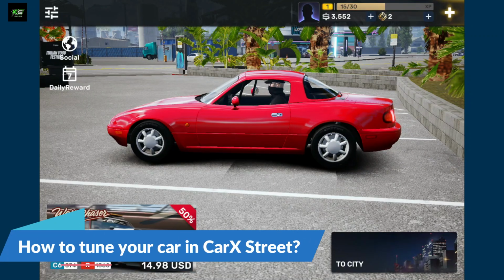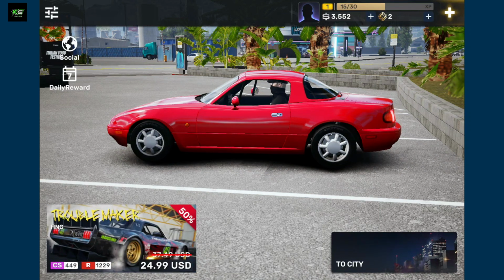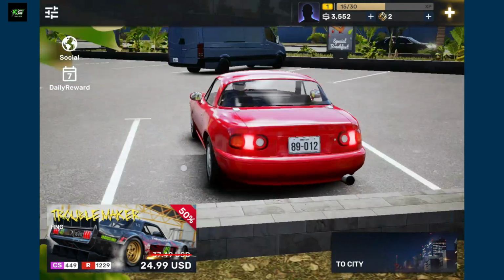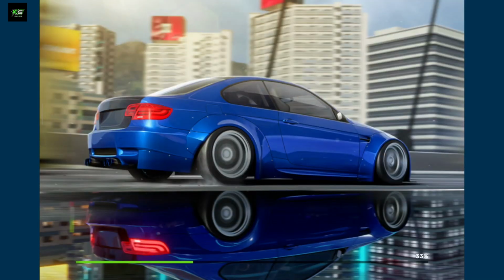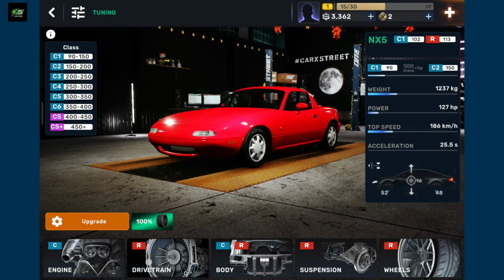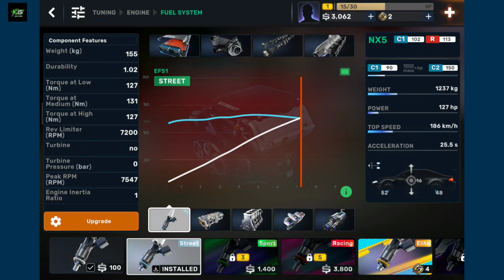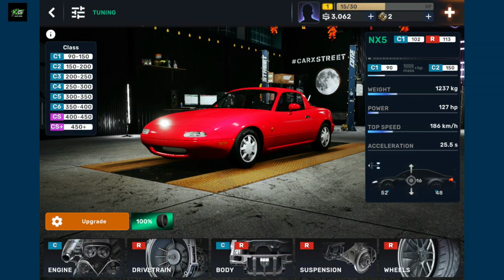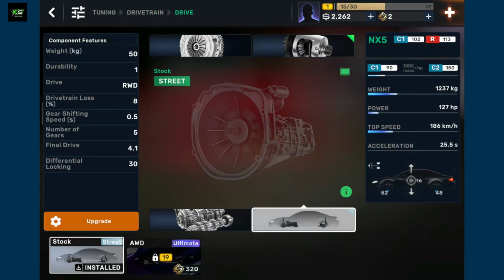How to Tune Your Car in CarX Street (Android / Tablet)?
Are you ready to make your car truly unstoppable in CarX Street? In this video, I’ll guide you step by step on how to tune your car on Android and tablet devices so you can dominate the streets!

From adjusting suspension and engine settings to optimizing speed and handling, I’ll show you easy, practical tips that anyone can follow. Whether you’re a beginner or a seasoned racer, these tuning tricks will help you get the most out of every ride.